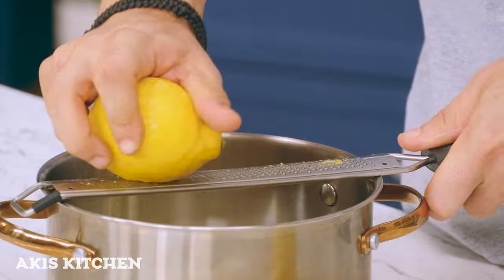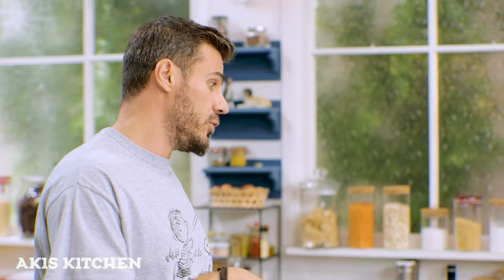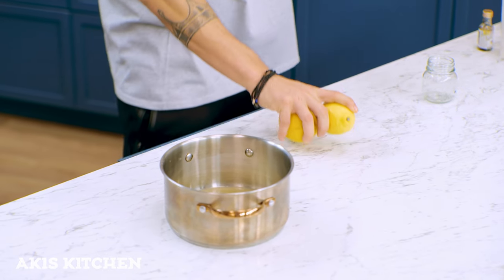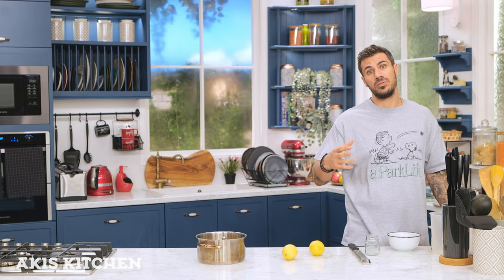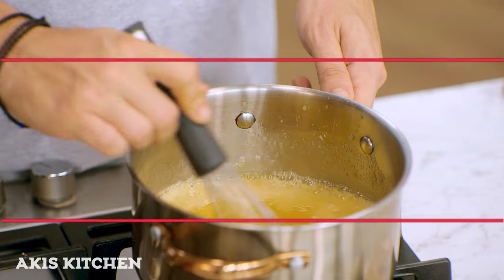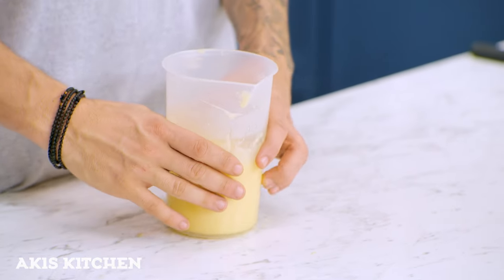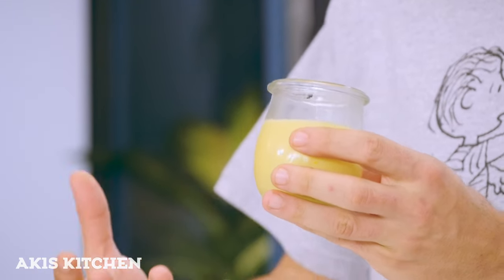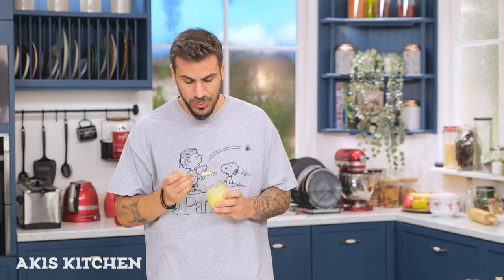Lemon Cream | Akis Petretzikis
Let's prepare the most velvety and rich lemon pastry cream! Featuring tangy lemon and soft butter, the combination is perfectly balanced. Add it to your desserts and take them to the next level!

Chef: Akis Petretzikis
Director: Leonidas Pelivanidis
Video editor: Mihalis Barbaris

Production: Akis Petretzikis Ltd.
Featured Partners: Mary-Rose Andrianopoulou, Theano Stravolaimou, Markos
Papakonstantinou, Eleni Kallianioti, Aggelos Sofoglou, Giannis Borompokas, Emmanouela
Paradeisanou, Tatiana Serefa, Martha Angelopoulou, George Athanassiadis, Valia
Athanasopoulou, Diana Alexaki